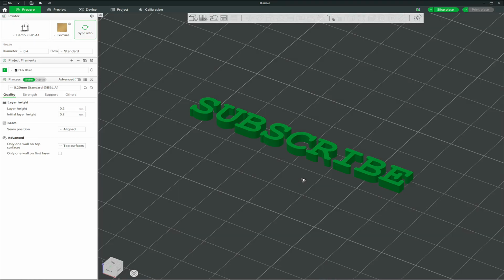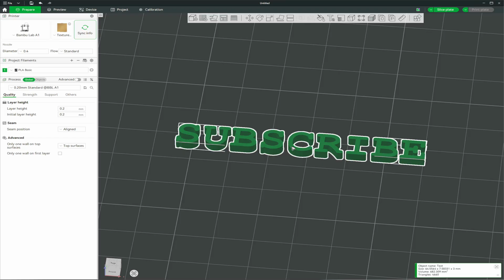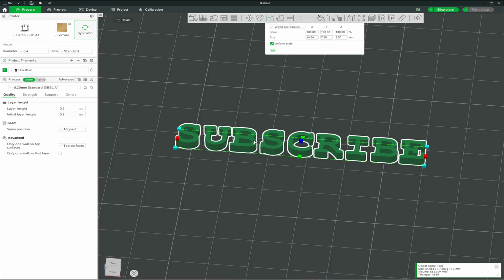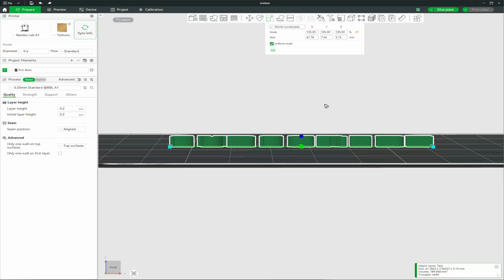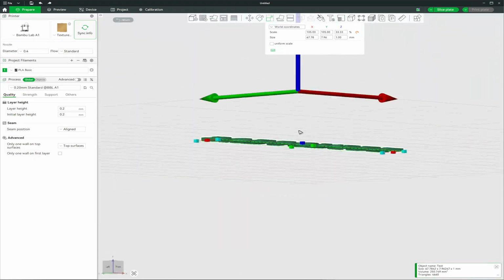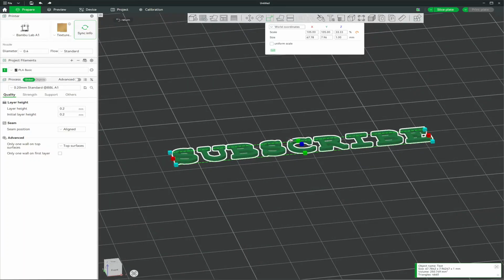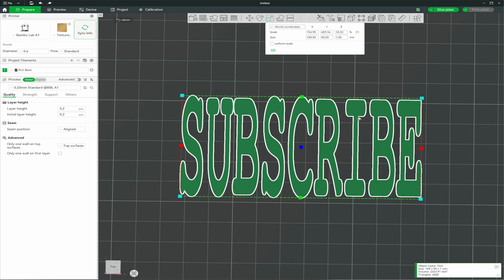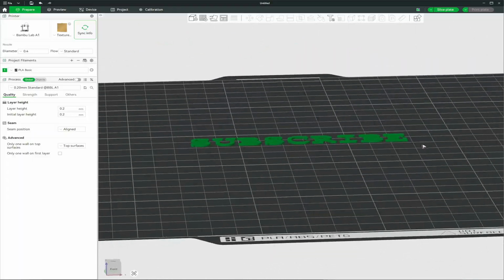How to Resize / Scale an STL / 3D Model in Bambu Studio (Full Guide 2026)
How to Resize / Scale an STL / 3D Model in Bambu Studio

In this video, I will show you how to resize or scale an STL or 3D model in Bambu Studio step-by-step. If your model is too large or too small for your print bed, this guide will help you adjust it accurately before printing. I’ll explain how to use the scale tool, resize models proportionally, unlock uniform scaling, input exact percentage values, and adjust dimensions in millimeters. You’ll also learn how scaling affects wall thickness and structural integrity. This tutorial is perfect for beginners and advanced users who want precise control over their 3D prints using Bambu Studio.

00:00 Introduction
00:10 Resize / Scale STL Model